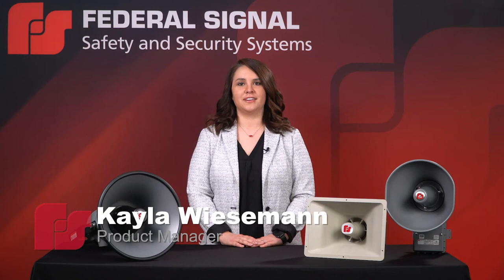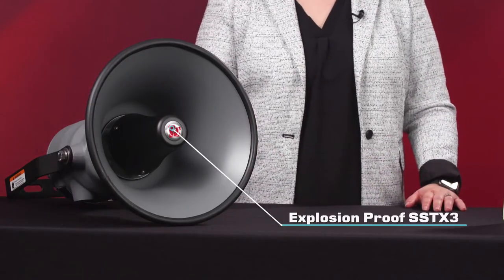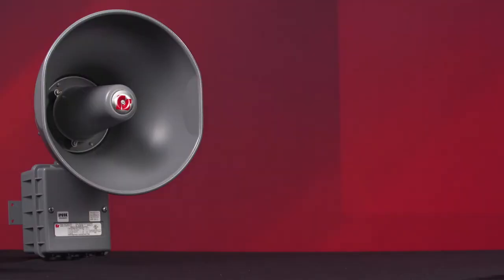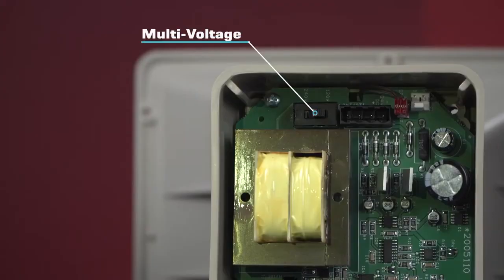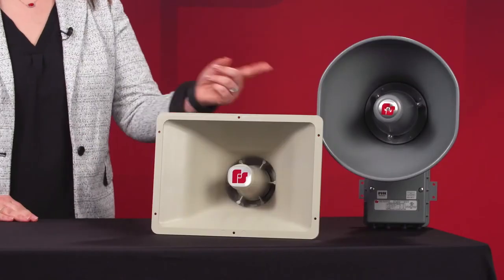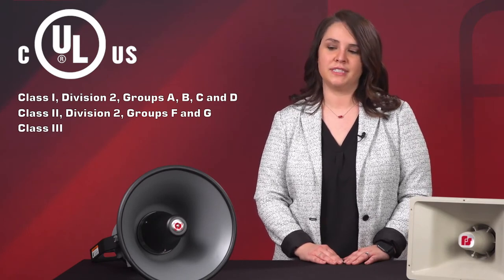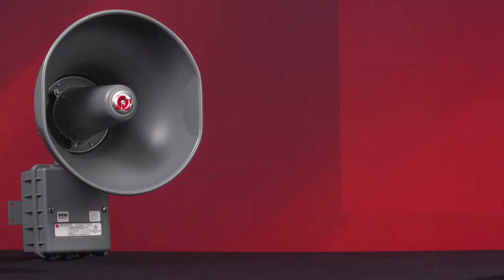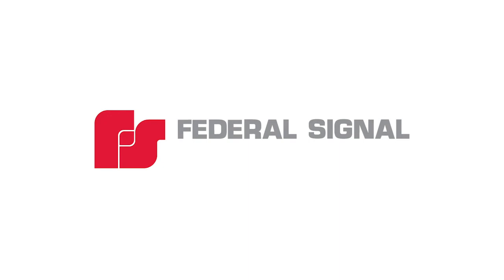SST3 Product Family from Federal Signal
Tune in to have Kayla teach you about our SST3 product family, which is comprised of three remotely selectable electronic sounders.  These sounders consist of the Safe Area SST3, the Hazardous Location SST3GCX, and the Explosion Proof SSTX3.  Each of the SST3 models is capable of producing three tones: horn, wail, and yelp.